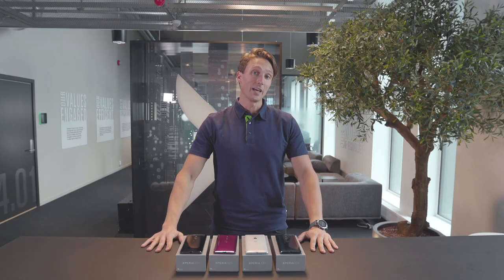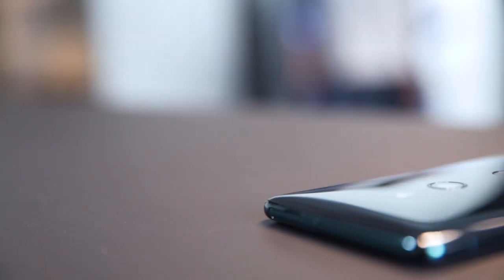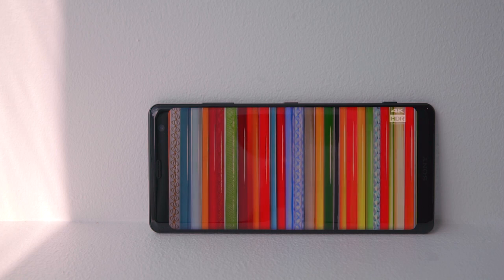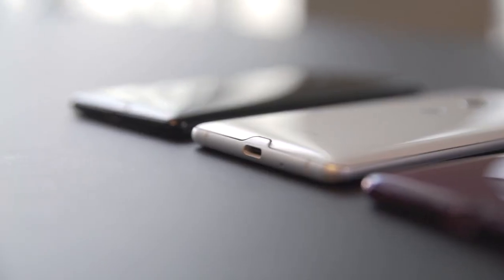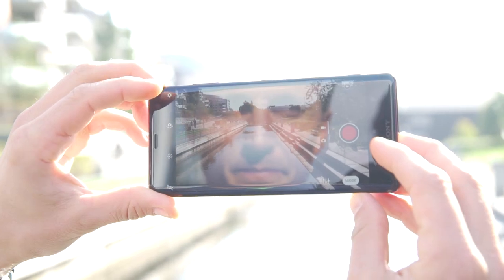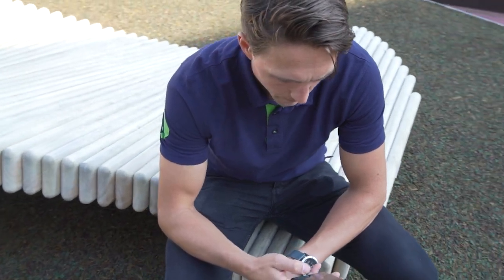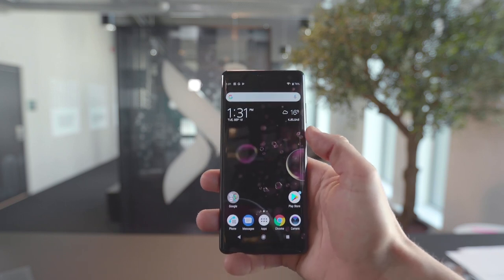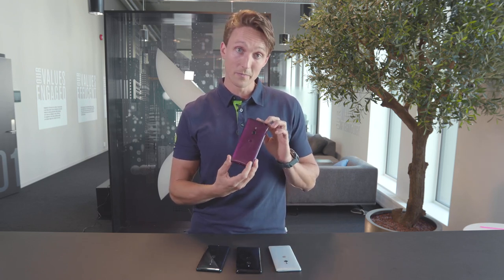Unboxing & Review: Sony Xperia XZ3 (norsk teksting)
Vi sjekker ut Sonys nye flaggskip, Xperia XZ3, og tar for oss de viktigste nye funksjonene i denne videoanmeldelsen. 4K HDR videoopptak, super slow-motion, OLED-skjerm og et nydelig utseende er bare noen av tingene denne telefonen har å skilte med. XZ3 klarer faktisk å imponere oss stort. Er du også imponert? La oss få høre i kommentarfeltet!

We dig into Sonys brand new Xperia XZ3 and look at all the new features in this review video. 4K HDR video recording, super slow-motion, OLED screen and beautiful looks are just some of the many things worth exploring. This phone really impressed us. Will it impress you? Let us know by leaving a comment!